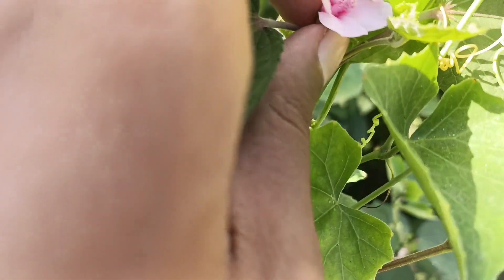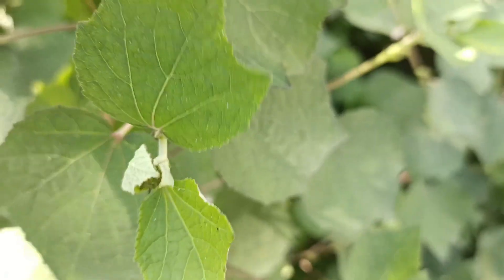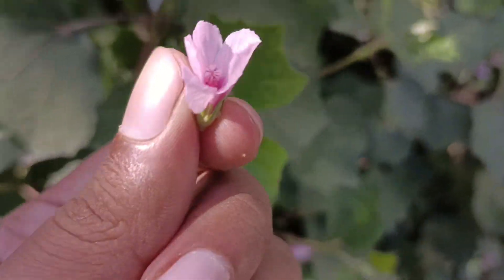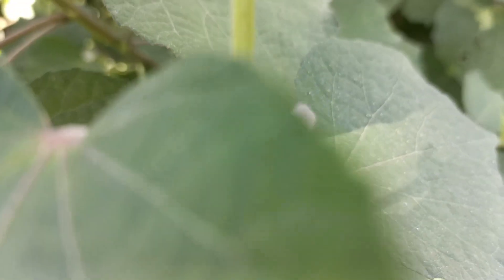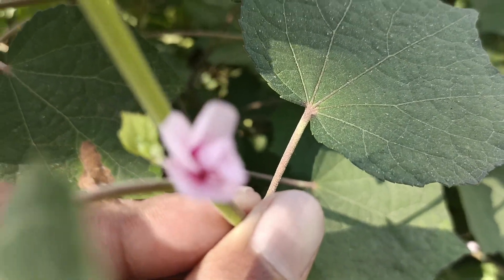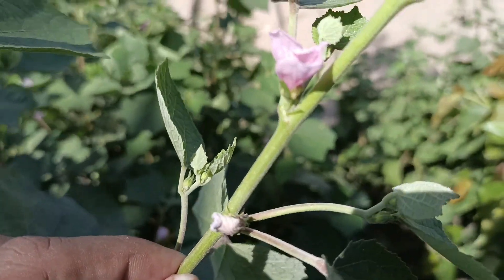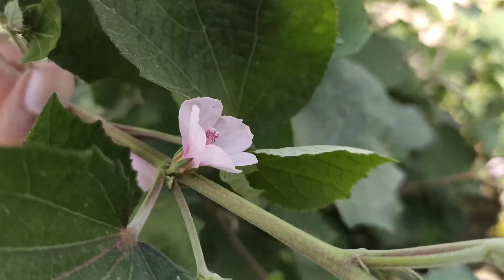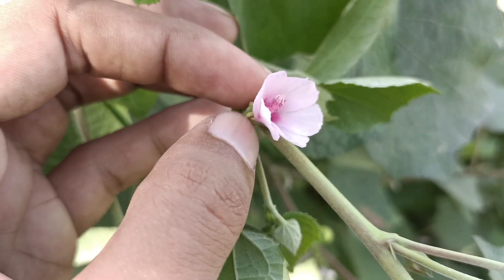Sensitive flower | quick reaction flower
This flower has some sensitive activity power. When you cross inside this flower it will squiz itself. This flower has a beautiful colour in its body. berate it does not have any other fragrance. But it looks so beautiful.